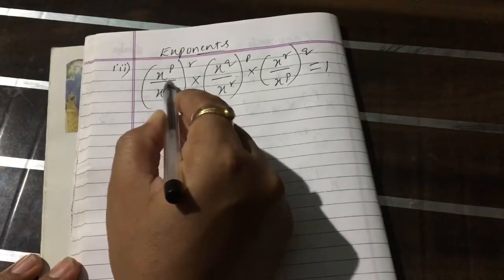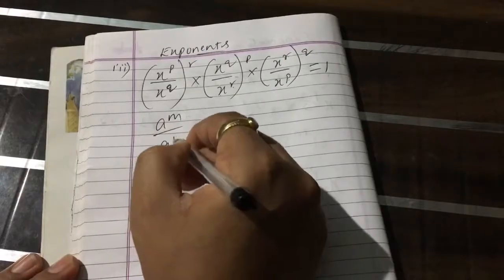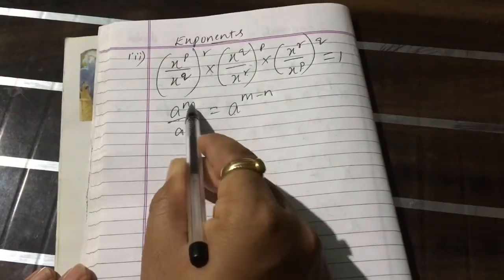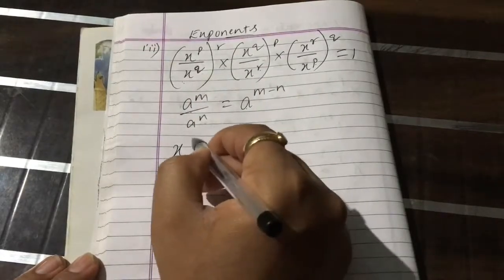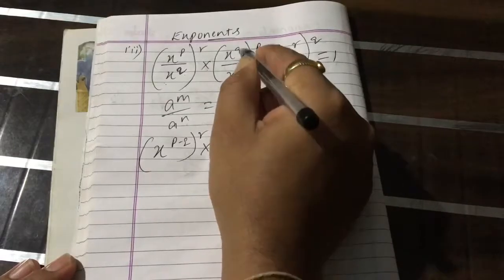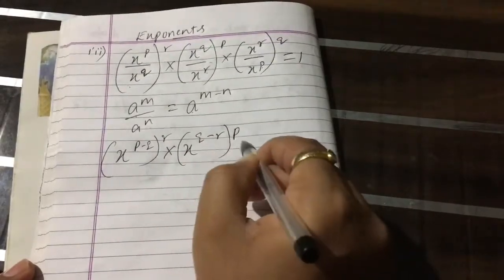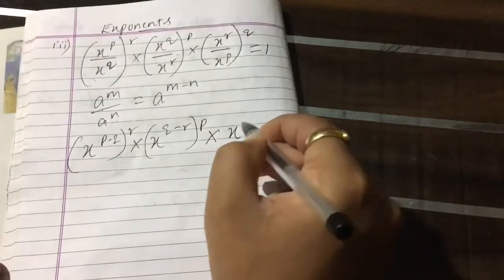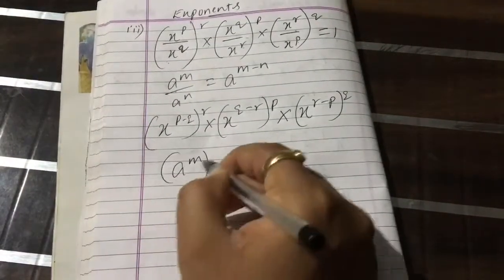EXPONENTS for ICSE 8&9